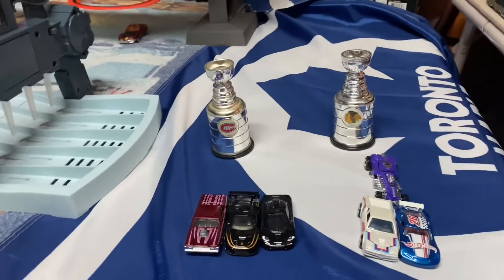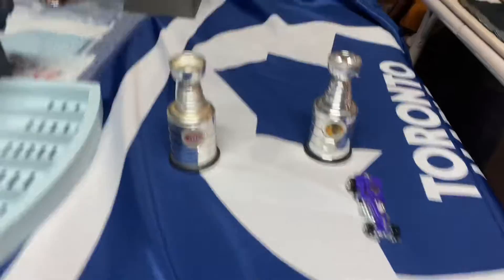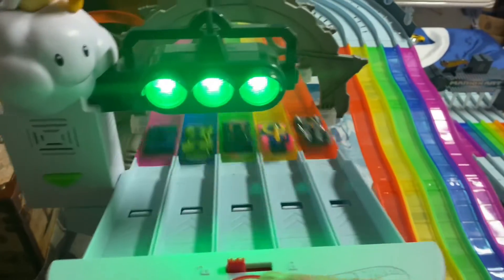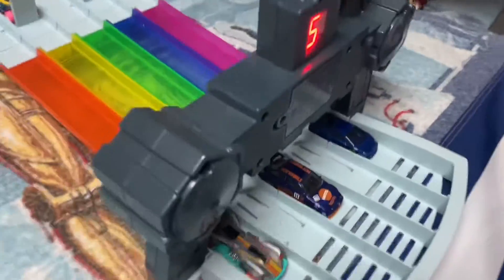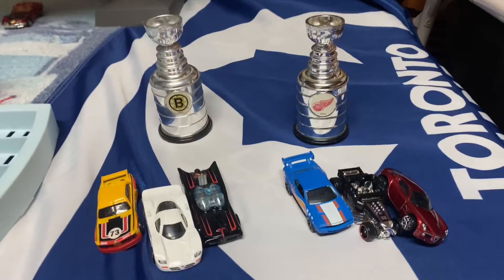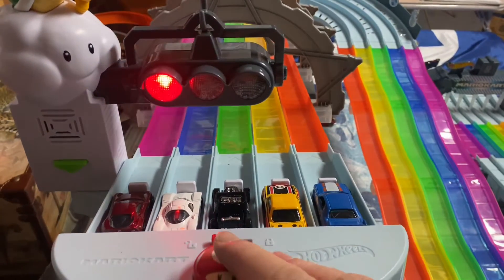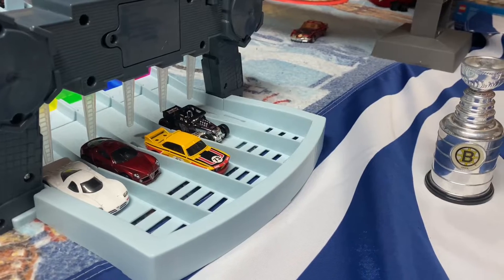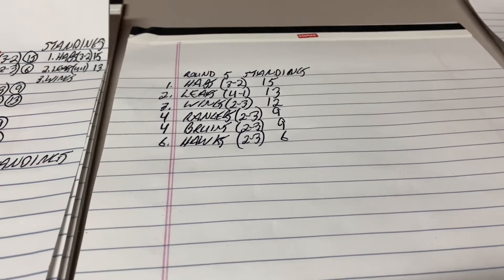Original Six Cup Round 5 (all races)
The fifth round is upon us.  One slumping team gets shutout for a second straight time.

Habs vs Hawks
Rangers vs Leafs
Bruins vs Wings